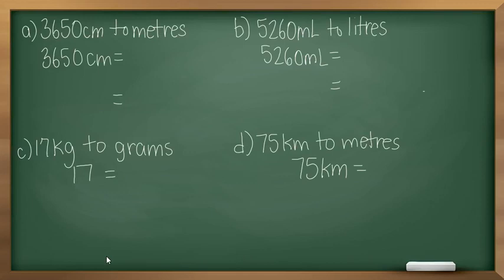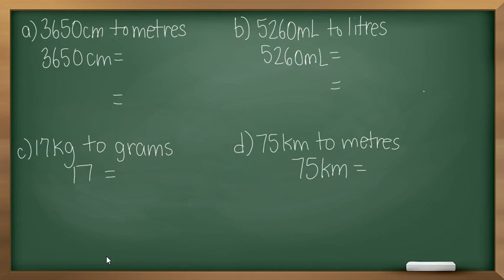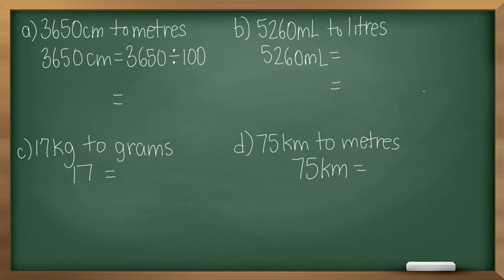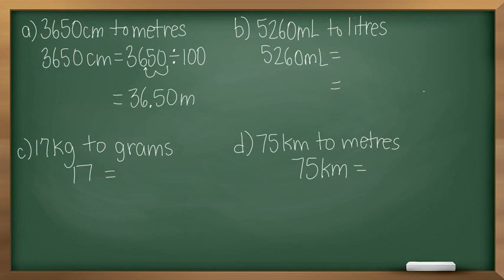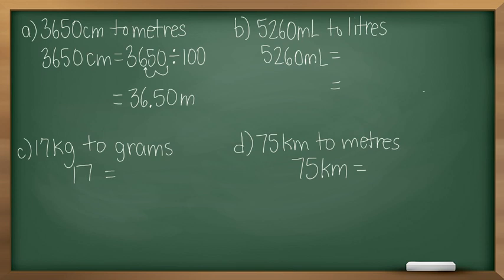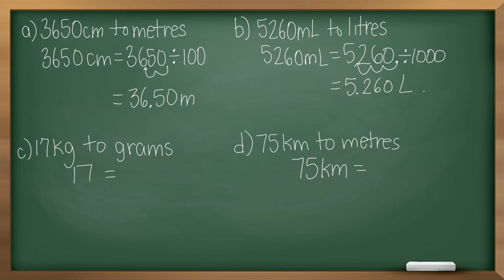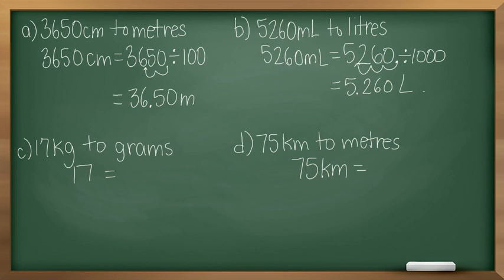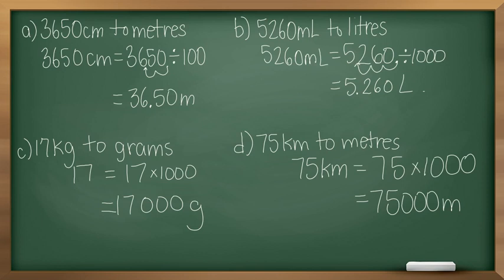Metric Conversion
Review of converting between cm and m, mL and L, kg and g and km and m.